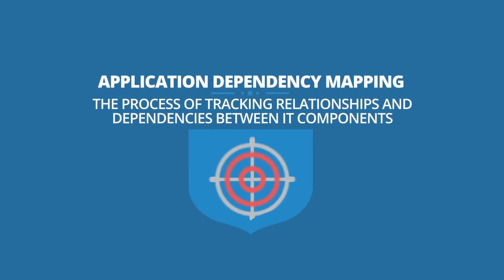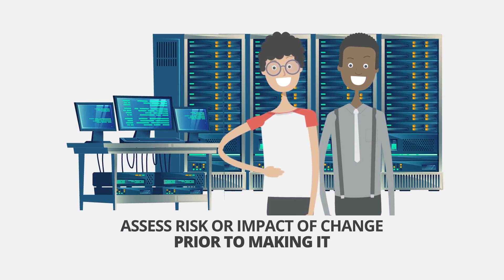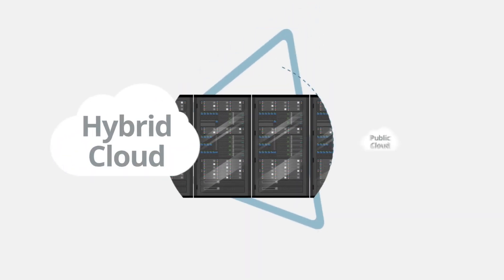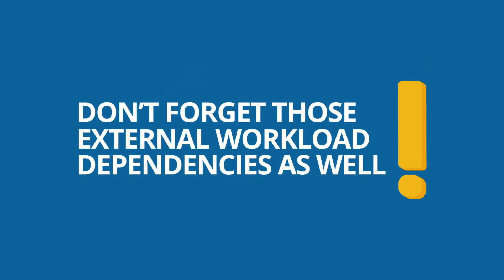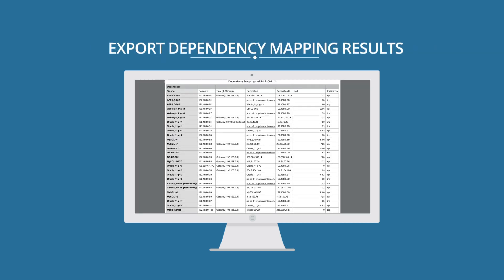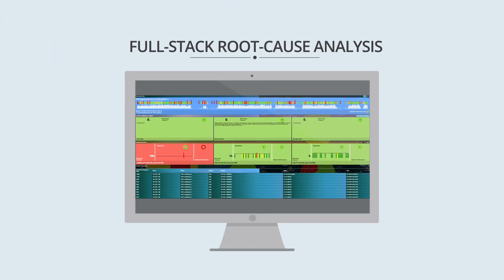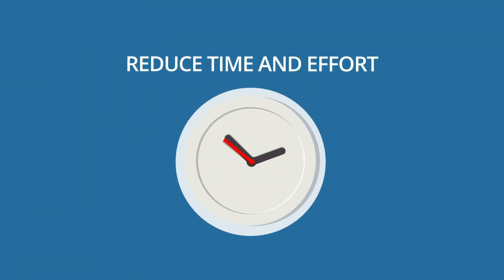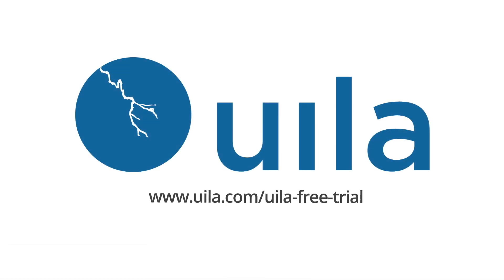What is Application Dependency Mapping?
Quick 2 minute video that talks about the basics of Application Dependency Mapping, its importance for Hybrid Cloud Migration projects and monitoring of Data Centers/Multi-Cloud deployments and how it is done with Uila.